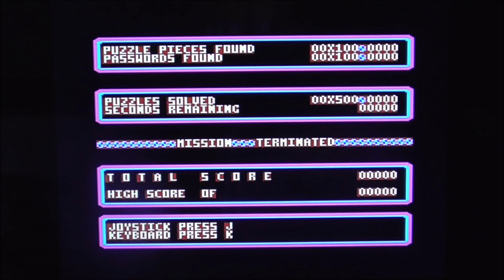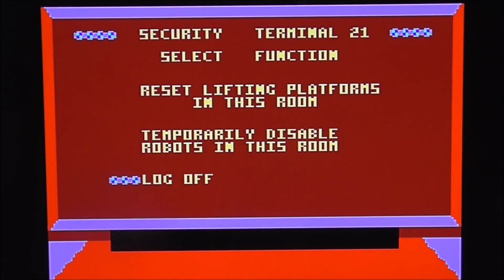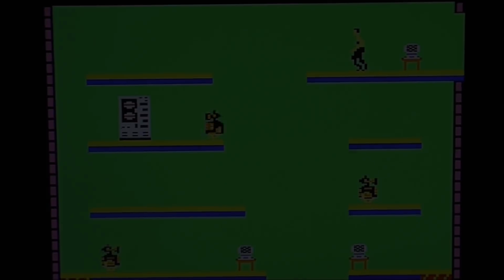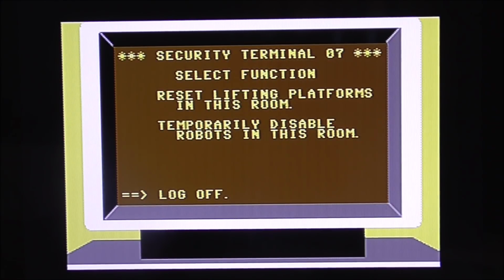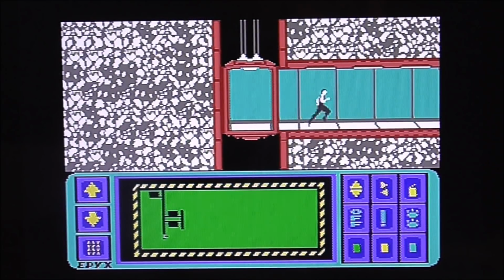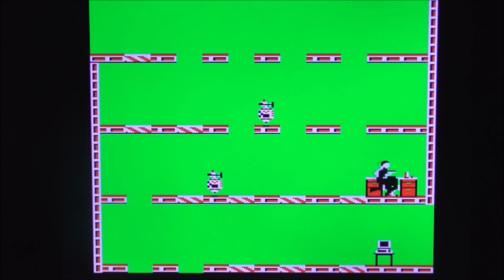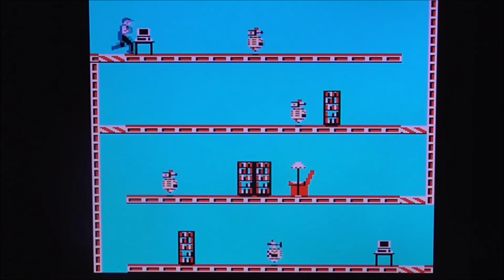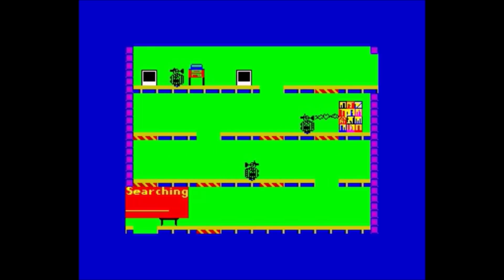Impossible Mission Comparison - Amstrad CPC - C64 - BBC Micro - ZX Spectrum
A look at four different versions of the classic Impossible Mission game.

I've never played this before today.